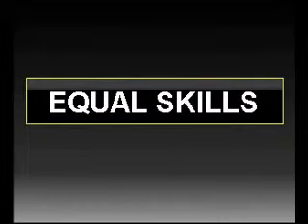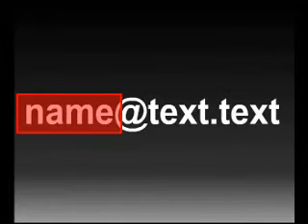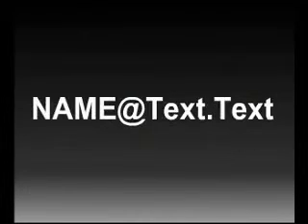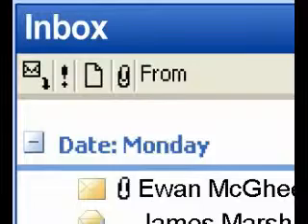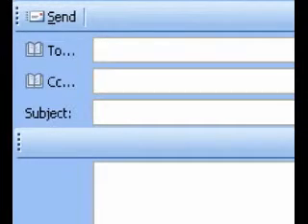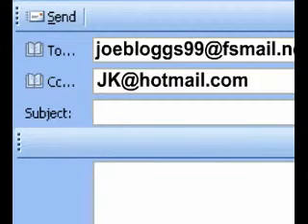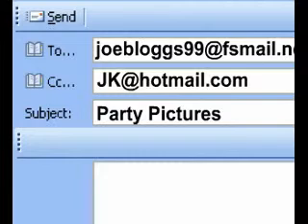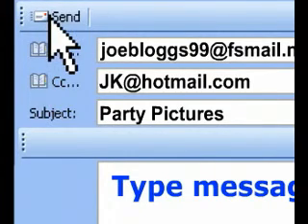Equal Skills Module 7_2 Sending E-Mail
Module 7 of the Login to Learn Equal Skills course examines E-mail in more depth, covering E-mail accounts, ISP E-mail, sending, receiving and attaching files.